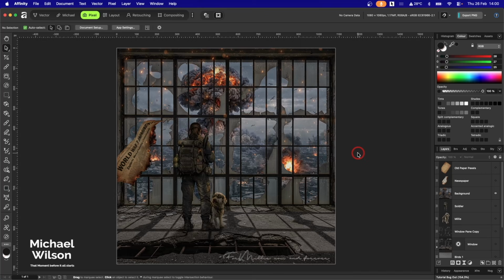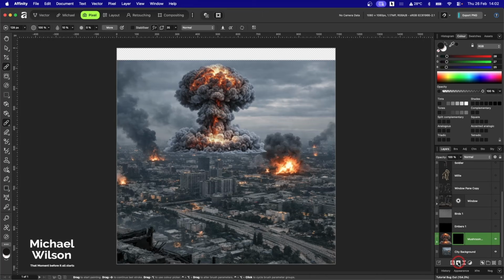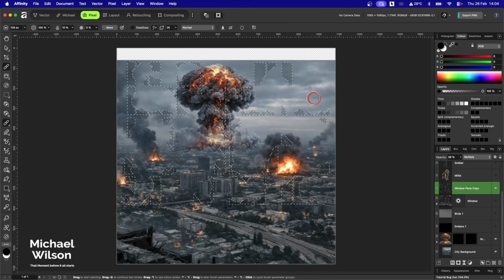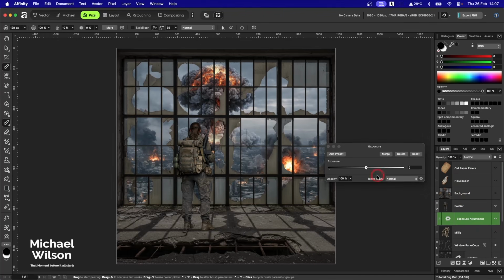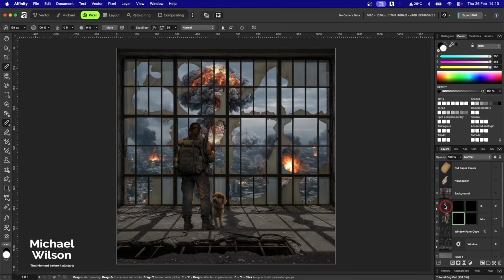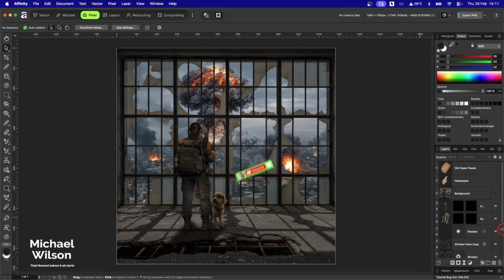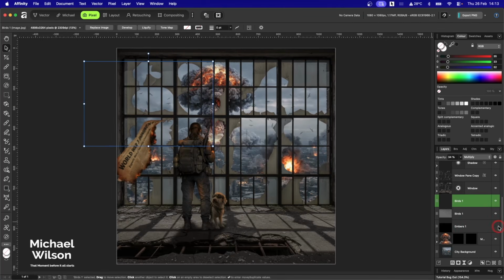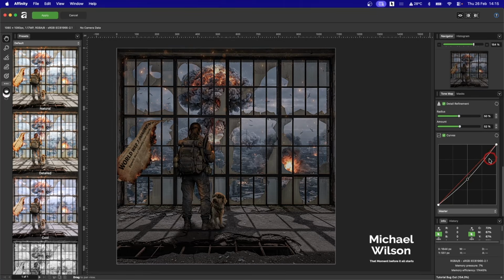Compositing in Affinity 3 Tutorial (Bug Out )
My name is Michael Wilson and I am a passionate Photographer, Digital artist and YouTube Creator.  I love compositing and  helping people to get the best out of Affinity 3 Pixel Studio.

Thank you to all my wonderful supporters, your kindness and generosity is beyond measure. I appreciate you all very much. Mike

Huion KamVass 22 Tablet
Audio, Rode Pod Mic
Affinity 3
Final Cut Pro X Affinity3